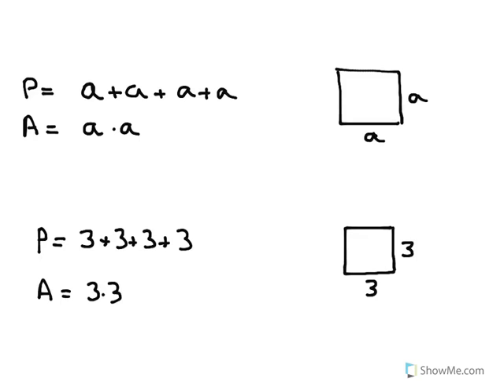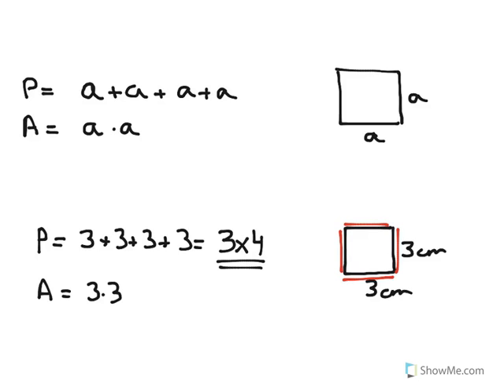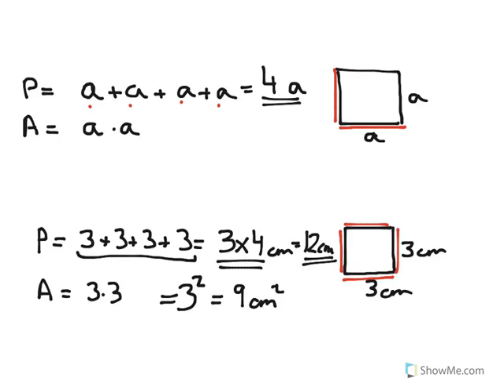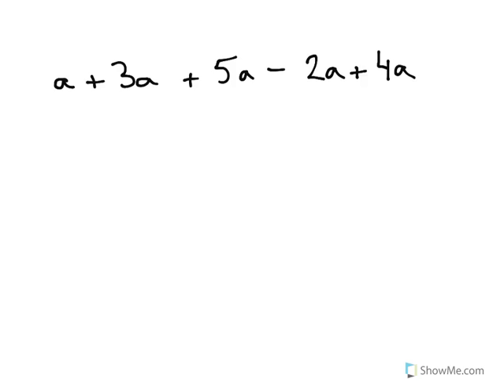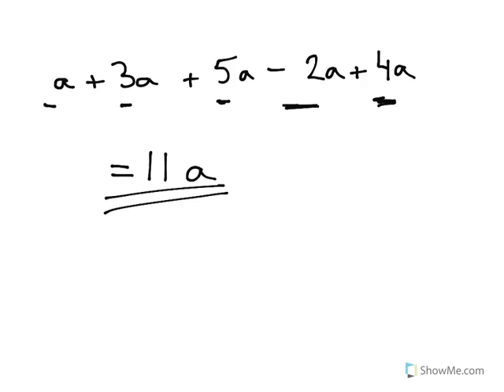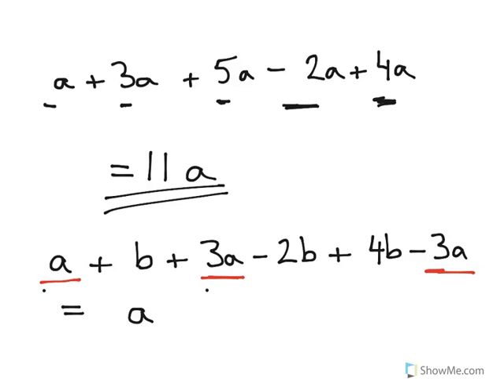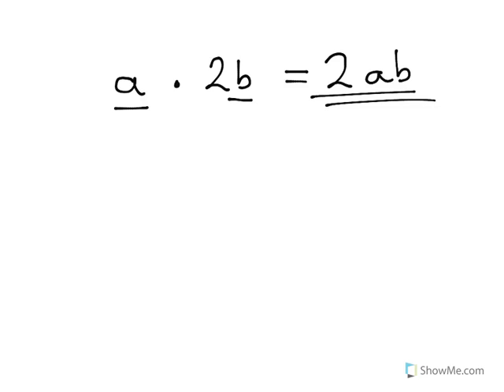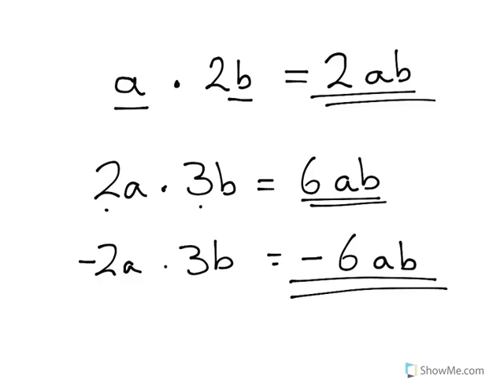Year 7 Introduction to the basic rules of algebra, made easy